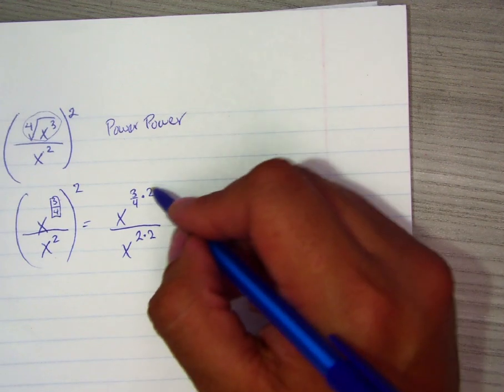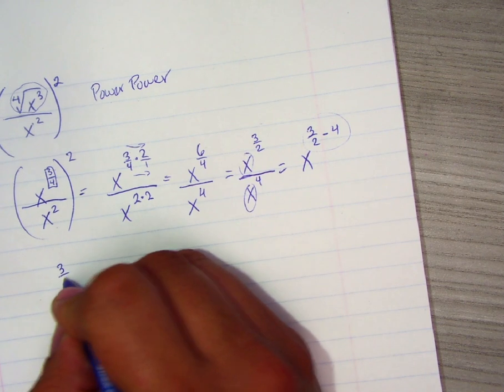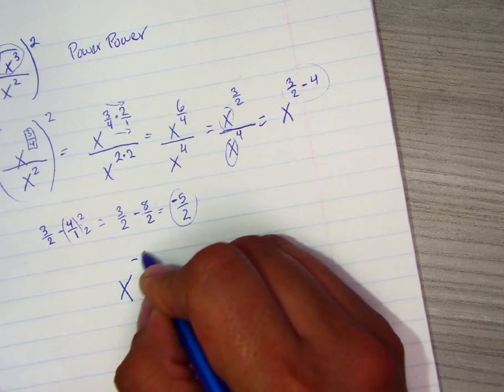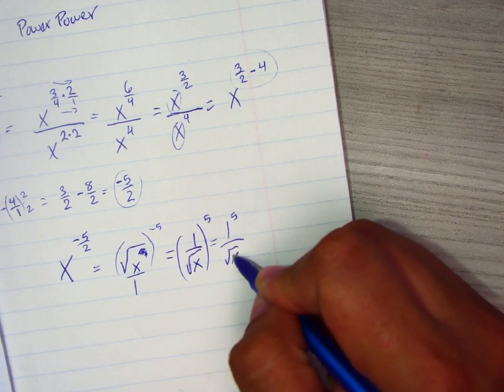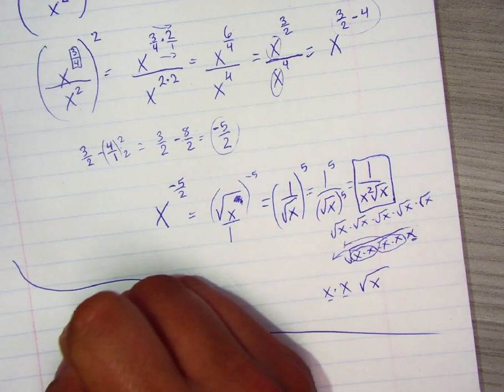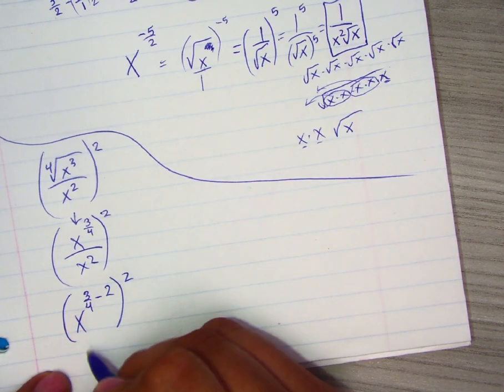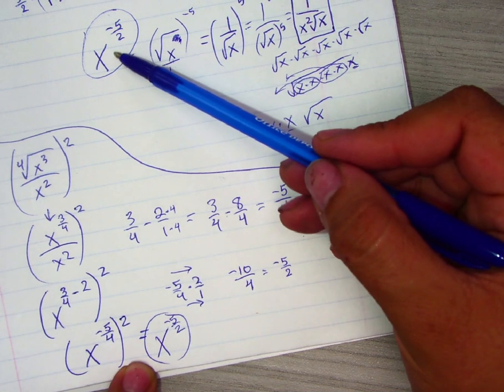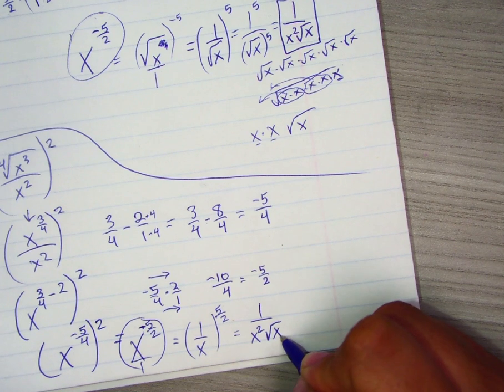8.3 Notes (Example 3) Manipulating Radical Expressions